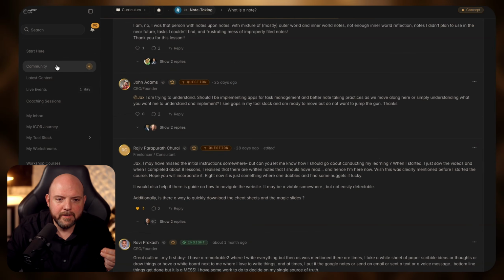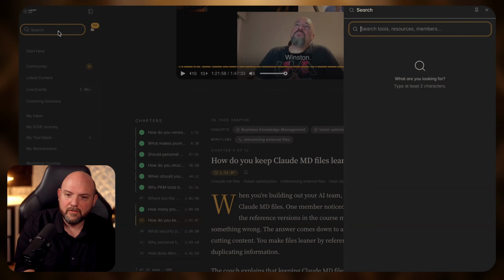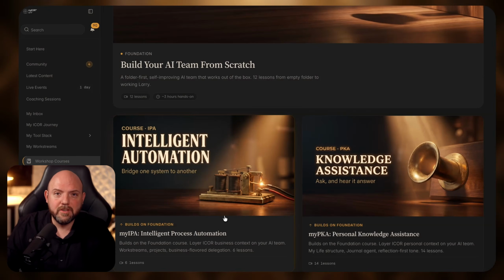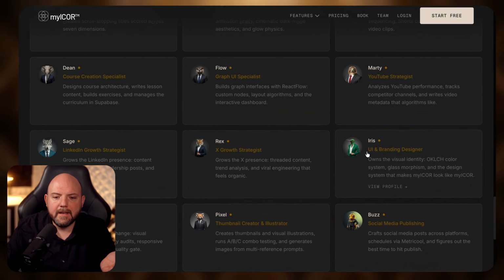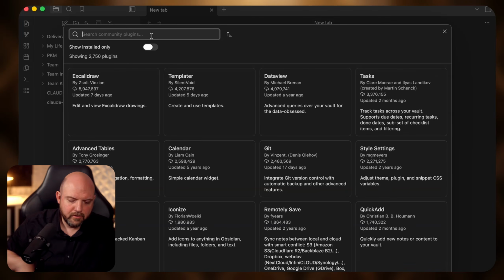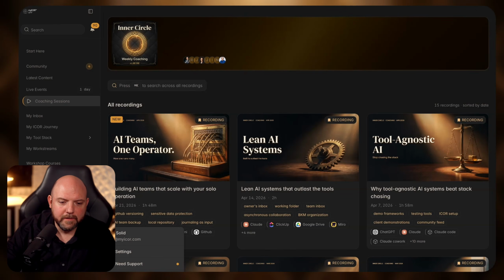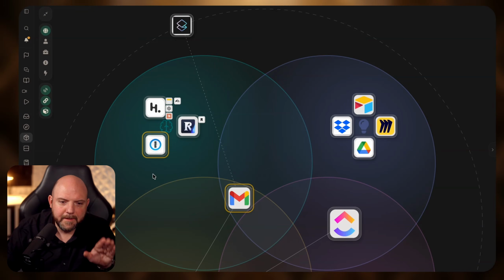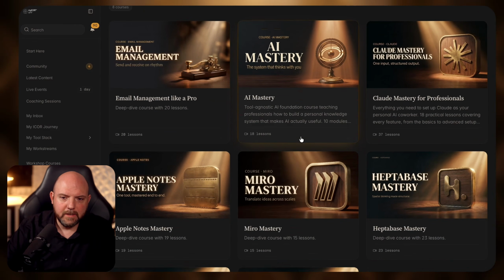The platform teaching you AI was itself made by AI. I only reviewed.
It's done. The new myICOR is live, built end to end by an AI team running on Claude Code.
This video is the full platform tour. 4,700 members already in.

Who this is for: founders, course creators, knowledge workers tired of stitching Skool, Mighty Networks, Circle, WordPress, and a support desk into one Frankenstein stack.

Inside this tour: a single self-hosted membership and learning platform with semantic search that jumps to the exact timestamp inside coaching recordings, an AI community manager that answers in the comments, a tool finder built on real member usage, and three brand new courses (Foundations, IPA System, PKA System) that teach you to build the same AI team that built this platform.

TIMESTAMPS
00:00 What we built and why it was quiet on this channel
00:38 Three brand new courses launching today
01:06 The new community feed (replacing Skool, Mighty, Circle, WordPress)
02:52 Self-hosted video player with full transcript control
03:30 Articles, podcasts, and the new content library
04:22 Live every Monday with Paco. Inner Circle every Tuesday
05:18 Coaching recordings with chapters, tools, and clickable timestamps
06:30 Semantic search with glossary and instant lesson jumps
07:30 Jax, the AI community manager, replying inside discussions
07:51 The three workshop courses: Foundations, IPA System, PKA System
10:25 The starting AI team: Larry, Nolan, Pax
12:55 Knowledge Assistance: 14 lessons to put PKM on autopilot
13:50 Download the folder, open it in Claude Code, Codex, or Obsidian
14:42 4,700 members already in and growing
15:36 Running the AI team inside Obsidian via terminal
16:13 The ICOR methodology and the new progress tracker
17:28 Growth assignment scoring and the lesson heat map
19:11 Replacing the support ticket system with our own
20:34 The ICOR framework: PPM, PKM, BKM, BPM
21:48 The ICOR Tool Finder, powered by real community usage
23:02 Notetaking framework and Workflow Connector
24:04 The Workstream Creator
24:42 Cloud Mastery, AI Mastery, and the rest of the course library
25:34 Why we built this and what the doors look like today

ABOUT
Tom helps professionals build AI productivity systems that work, using the tool-agnostic ICOR Methodology, courses, personal coaching, and a growing community on myICOR.